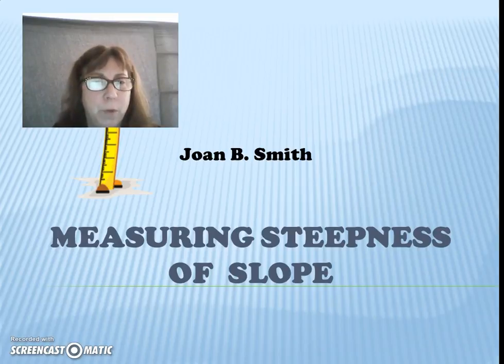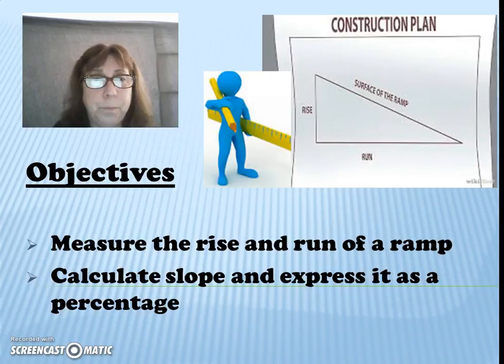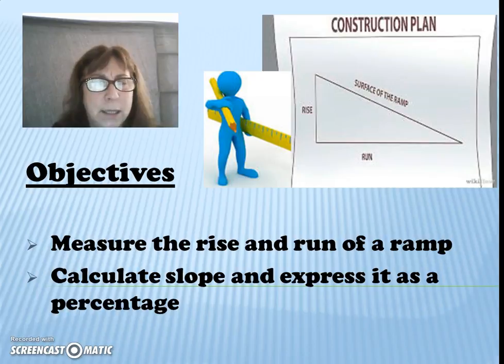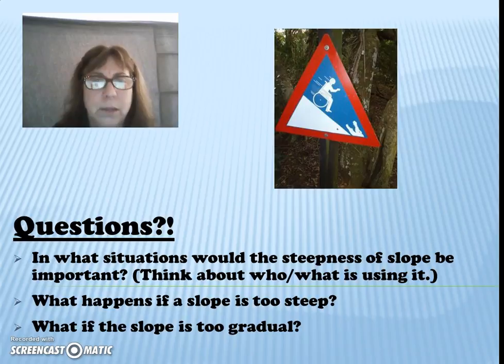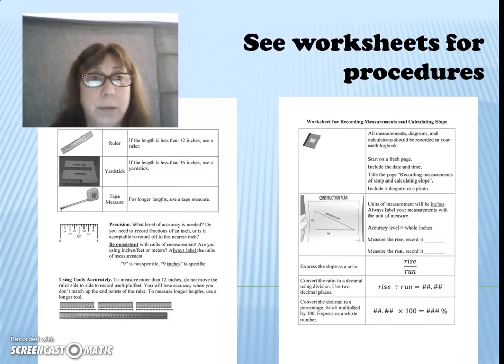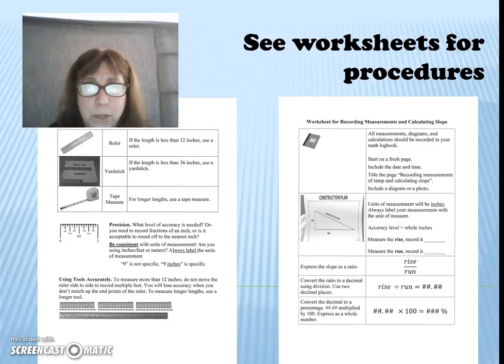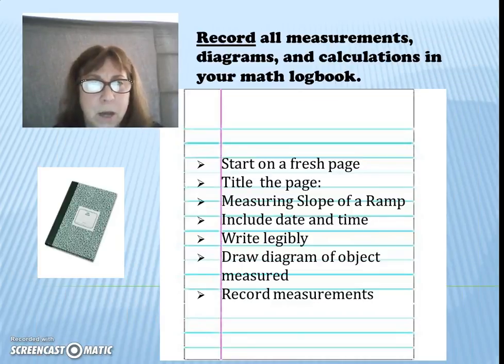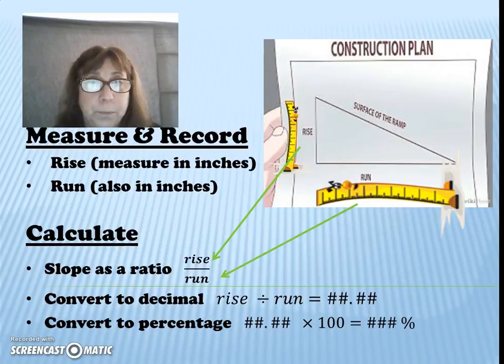Recording #3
Algebra lesson - measuring and recording slope